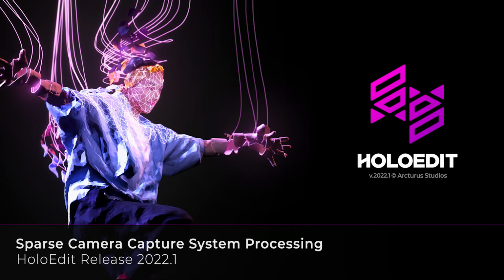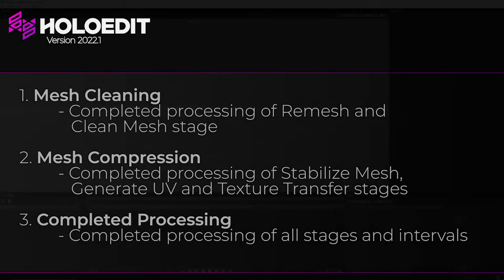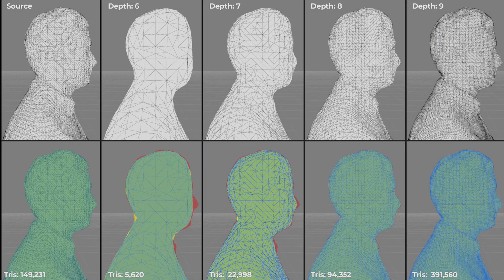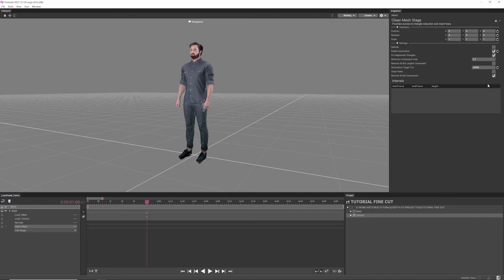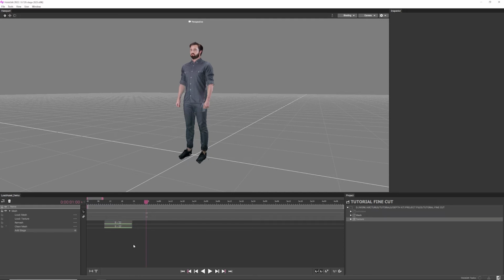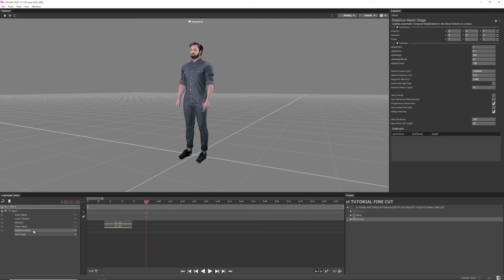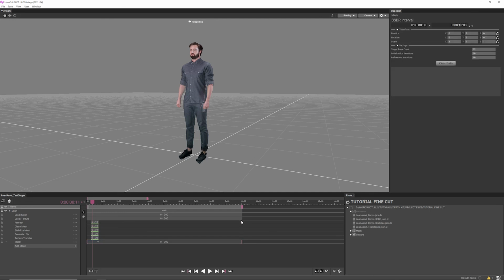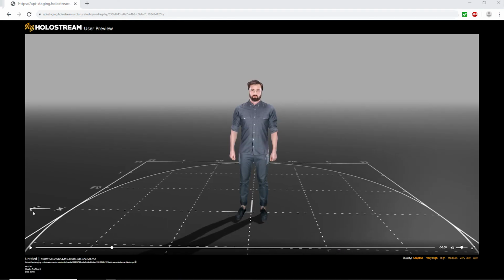HoloEdit tutorial: Sparse Camera Capture System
How to work with sparse camera captures in HoloEdit.